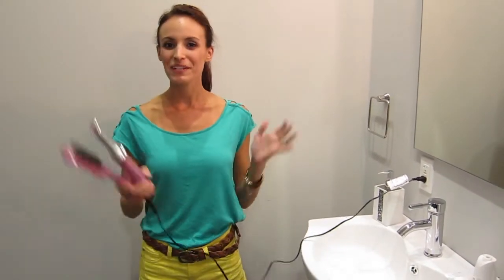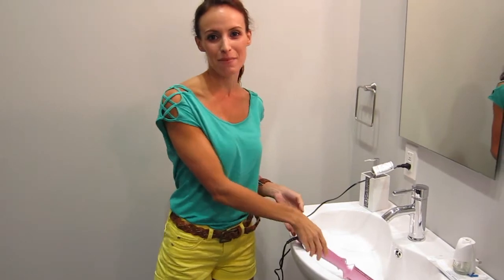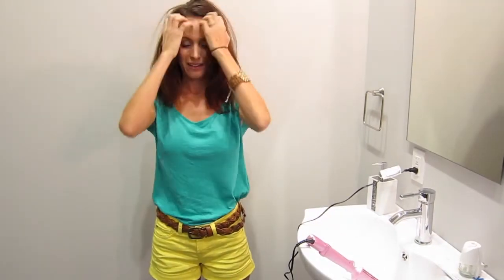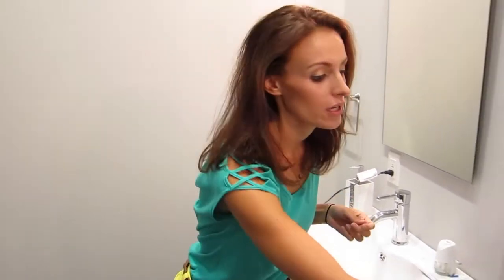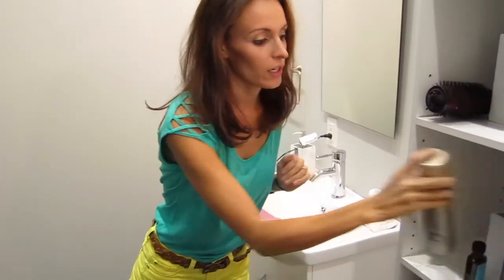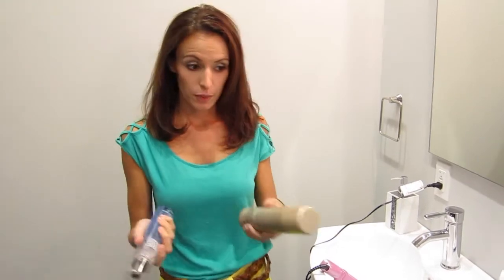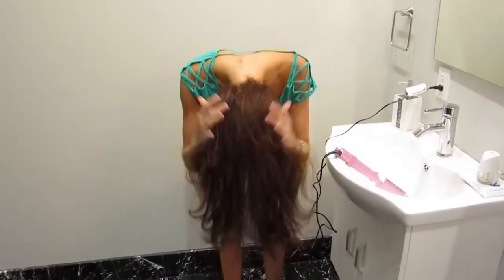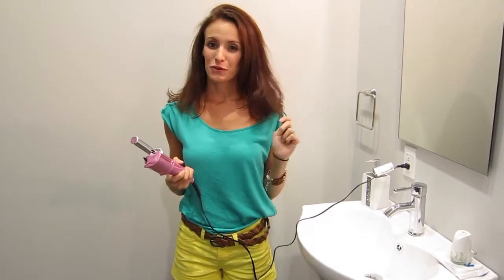Enhance your hair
In this short video, I'll show you a few products that work wonders for my hair. And I think they will do the same for yours!